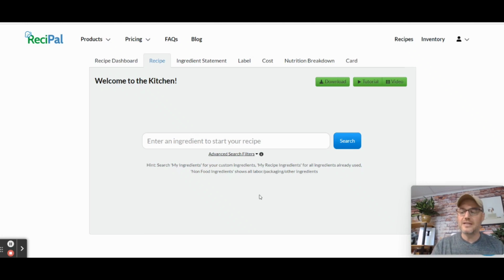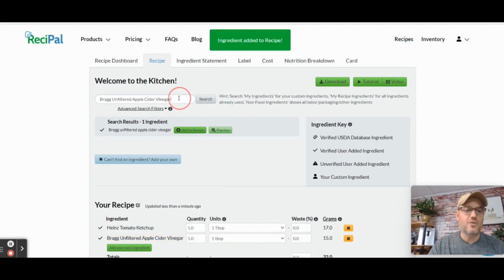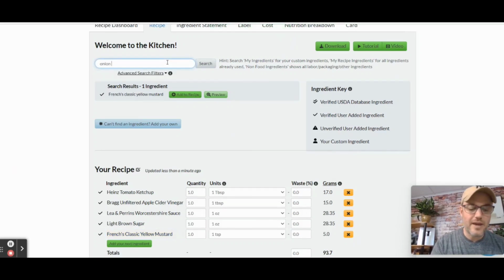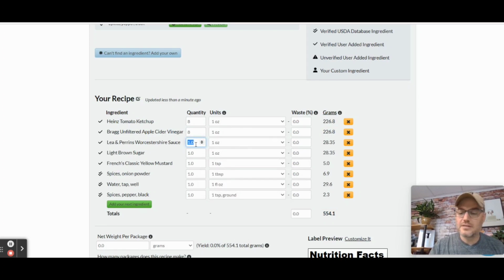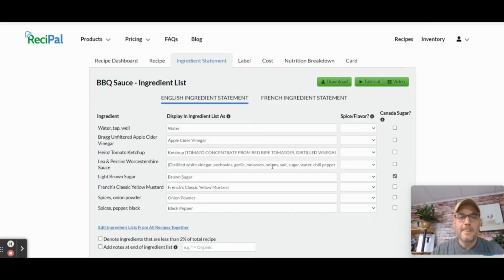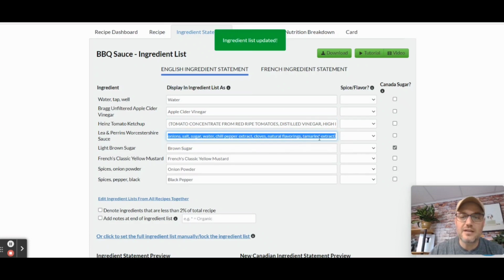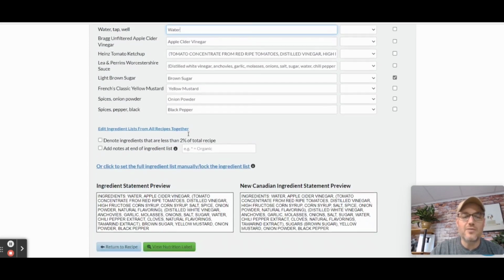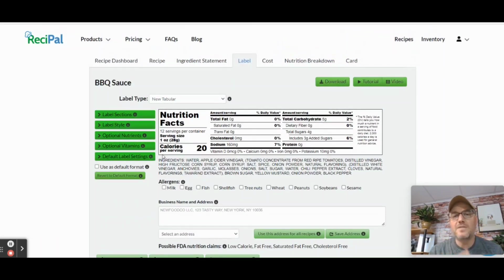Can you Create Your Own Nutrition Label [ Does the FDA make Nutrition Labels] SECRET INGREDIENTS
HERE IS THE LINK FOR THE RECIPAL WEBSITE START YOUR RECIPE TODAY

Can You Create Your Own Nutrition Label? | Does the FDA Make Nutrition Labels? | SECRET INGREDIENTS Unveiled

👋 Hello, foodies and health-conscious viewers! Ever looked at a food label and wondered if you could make your own, especially if you're whipping up your special recipes with SECRET INGREDIENTS? Today, we'll answer all your burning questions about creating your own nutrition labels and what role the FDA plays in it. 🥗

1️⃣ Can you legally create your own nutrition label?
2️⃣ What are the FDA's roles and guidelines concerning nutrition labels?
3️⃣ How to accurately determine the nutritional information of your SECRET INGREDIENTS.
4️⃣ Best practices for generating and designing your own nutrition label.
5️⃣ Bonus: Unveiling some SECRET INGREDIENTS that are often overlooked on nutrition labels!

Key Highlights: 🌟
📜 Understanding the legalities of DIY nutrition labeling
🧪 How to get your food items tested for accurate nutritional information
🎨 Design considerations for readability and FDA compliance
🍀 Spotlight on SECRET INGREDIENTS and their nutritional impact
📊 By the end of this video, you'll know exactly how to go about creating your own FDA-compliant nutrition labels, and you might even discover some SECRET INGREDIENTS that could change the way you look at food labels forever!